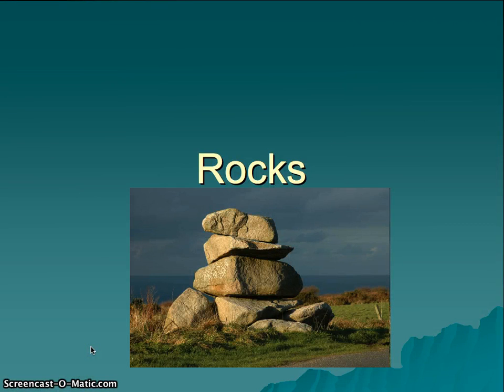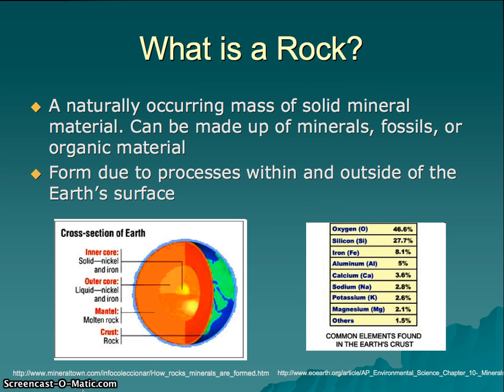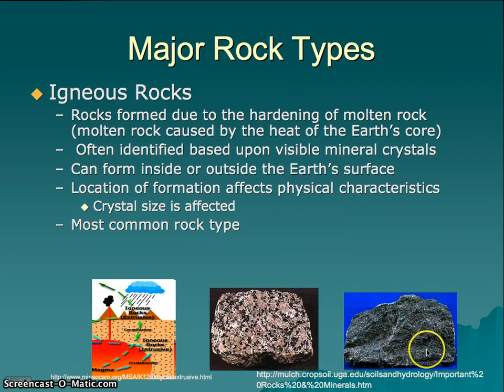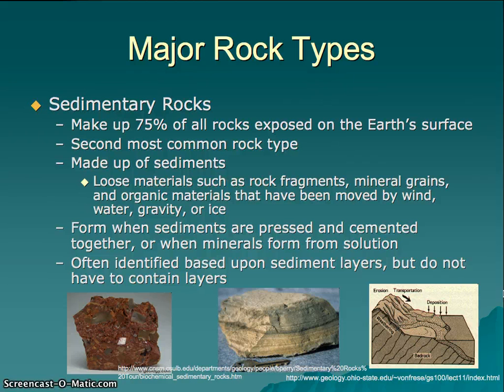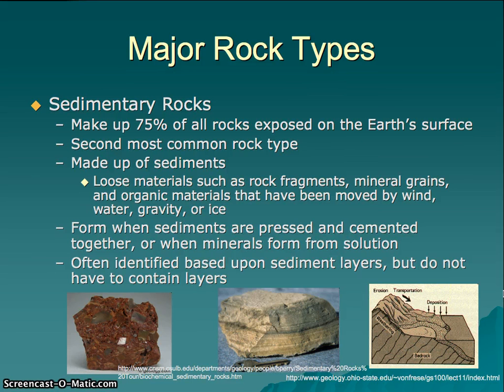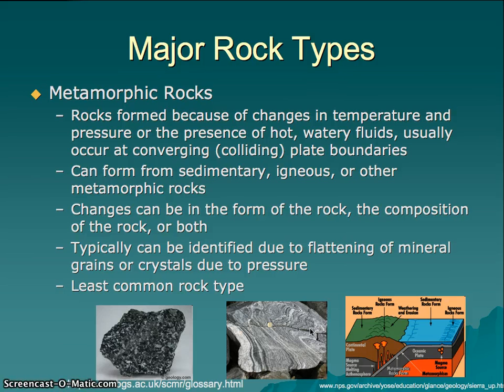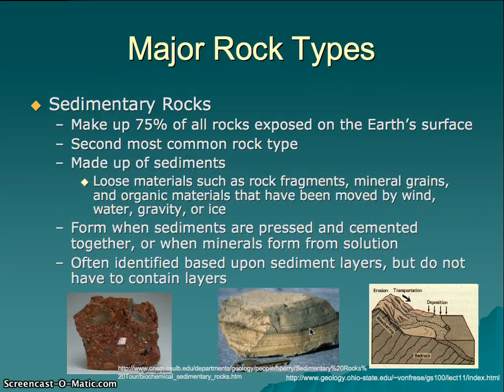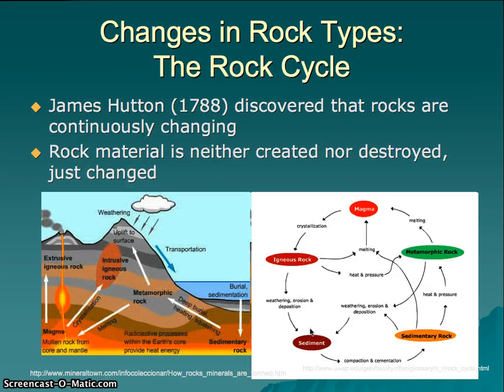Rock Basics Notes